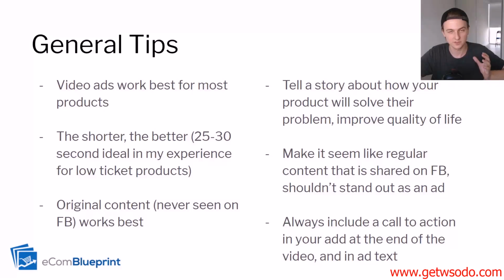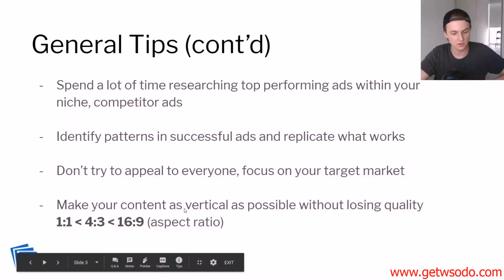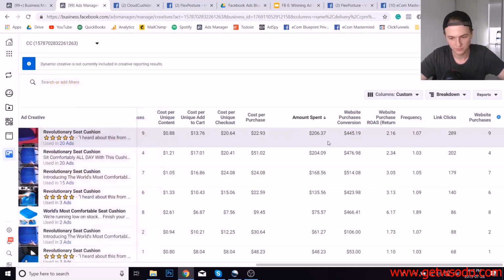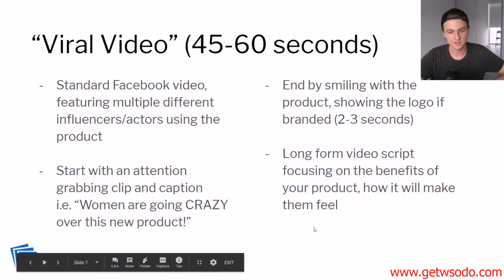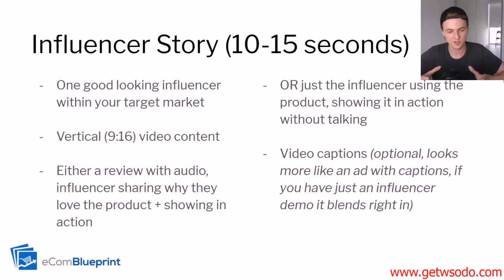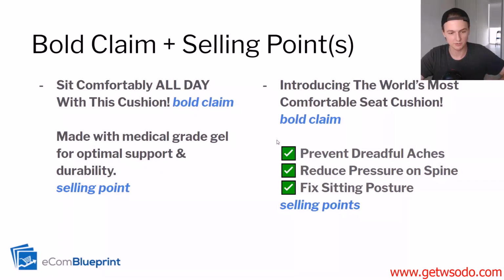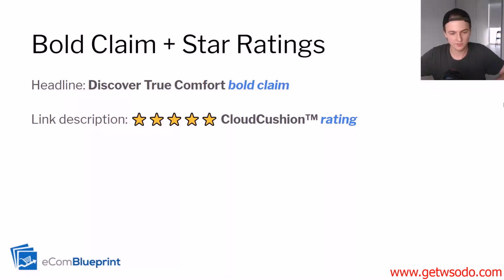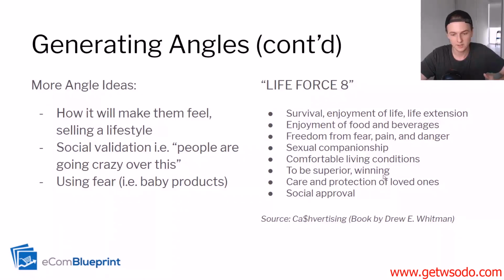7-6-Facebook广告蓝图2.0-胜利的广告公式